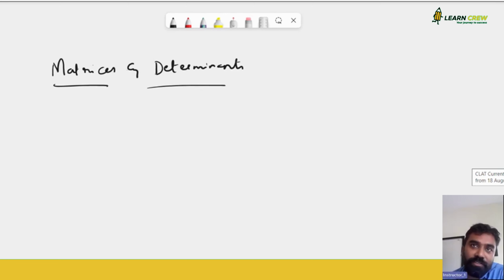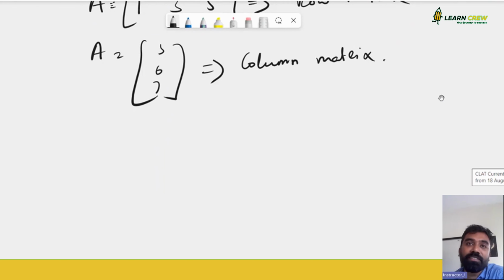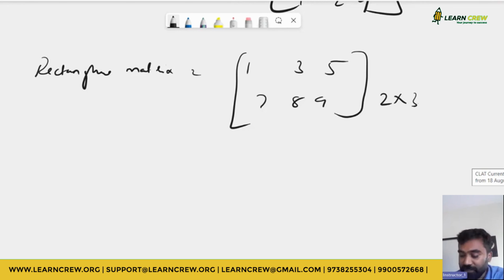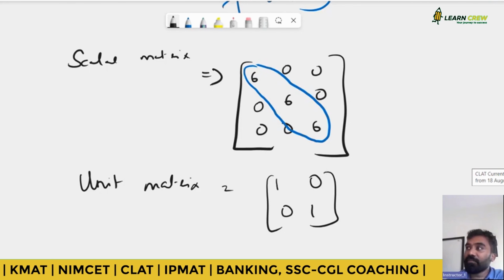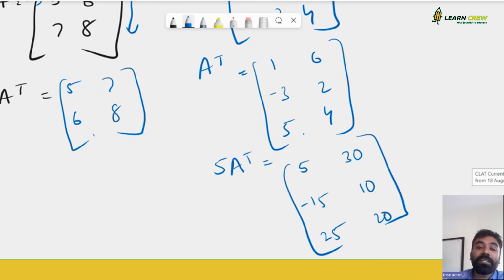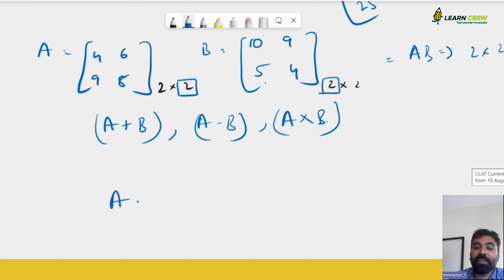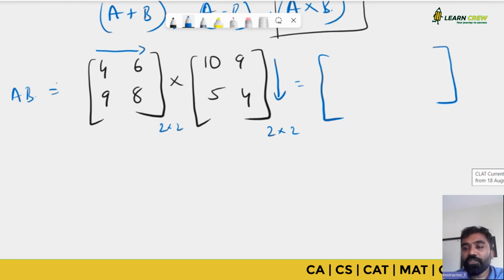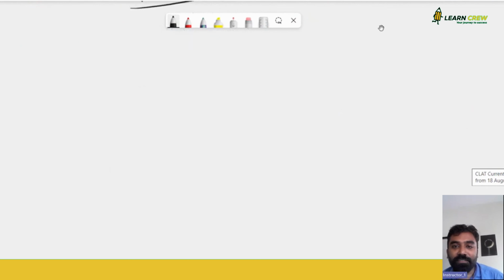PGCET | MAT | BANKING - Matrices & Determinants - Mathematics (Part - 1) | Learncrew | Lakshmanan